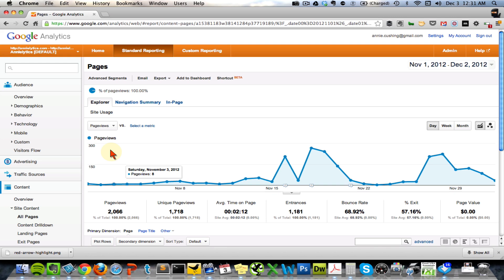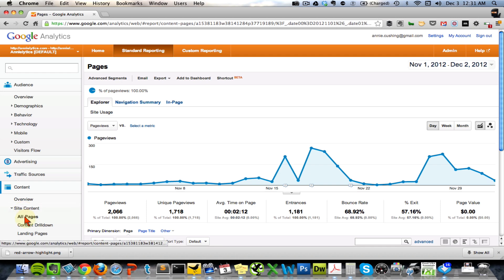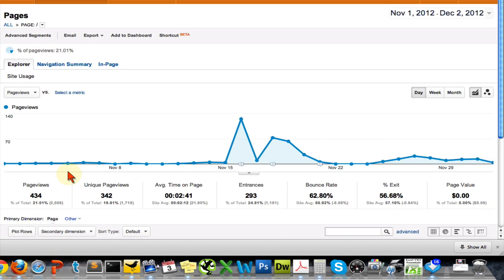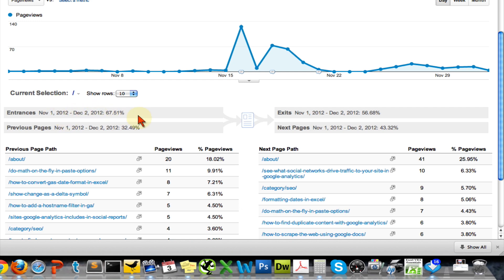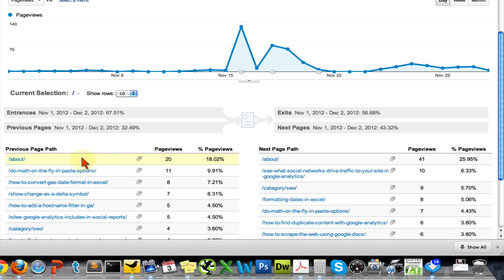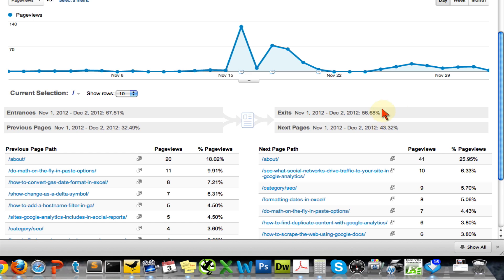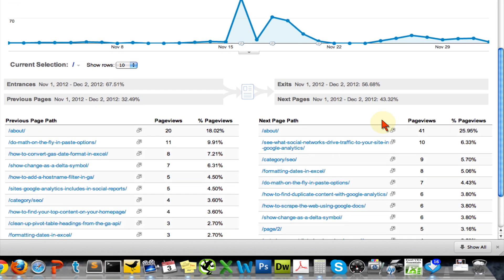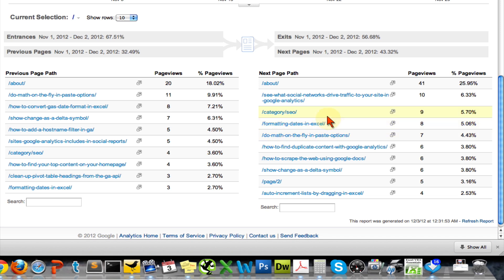How To Find Your Hottest Links On A Page In Google Analytics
Based on this post This video will demonstrate how to find the links on a page visitors click on most using Google Analytics.